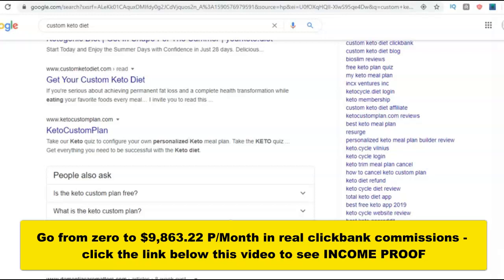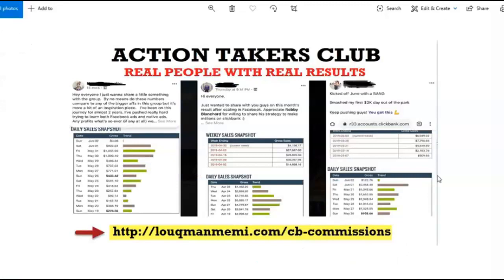How To Get FREE Unlimited Traffic To Any Affiliate Link - No Website Needed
How To Go From Zero To $9,846.21 P/Month Online With Clickbank (This Works) | This is what I use to build landing pages - How To Get FREE Unlimited Traffic To Any Affiliate Link

How To Get FREE Unlimited Traffic To Any Affiliate Link

Have you tried this Google Ads CLICKBANK MACHINE? This is changing lives (KEEP READING)

Have you been trying to make real clickbank commissions for month and years but never seem to get any results, even though working hard day and night?

what about if they was a real sniper program that could change your life and help you earn anywhere from $5,000 to $10,000 per month in real affiliate commissions without...

# any product
# any tech skills
# any prior experience
# guru launch
# cold calling
# having to chase anyone

would this interest you?

Imagine making $10,000 per month constantly from the comfort of your home while enjoying the finner things in life and spending more time with family, is this something which you would like to have?

Today is the time where you can finally crack the code and start making up to $10,000 every month in real affiliate commissions from clickbank and other networks, this is a opportunity for you to change your life and live the dotcom lifestyle where you can have time, location and money freedom.

This proven and tested sniper program is helping people change their life and make real clickbank affiliate commissions online.

No more jumping from one product to another waiting for that magic moment, it's all here where you can finally crack the code.

The creator of this sniper program is making $20,000 every month and now helping others do the same.

I highly recommend you watch the video and then activate the system for your self while it is still available, don't wait till tomorrow, tomorrow never comes, do this now and you will be glad that you made it.

Here is the exact clickbank machine that's helping real people make up to $10,000 every month from home, real people with real results.

Now it's your turn to change your life and prove to your family that you are a action taker, and youb really care for them to provide a better future

If you still haven't subscribe to my channel then go and give my video a thumbs up, smash the RED SUBSCRIBE button and turn on the notification bell for future updates - subscribe by clicking

Just because I make money does not mean you will.

Results, screenshots, titles and thumbnail images etc. are for inspiration, SEO and CTR purpose only, and should NOT be considered as real results.

I am an independent affiliate and not an employee.

All links on this channel without any exception which includes links  from my video as a recommendation or description links etc. are my referral links, every time someone clicks on any of my links through this channel and purchases the product, I will get credited and earn a commission, don't worry these commissions comes directly from the company and does not effect you in any way.